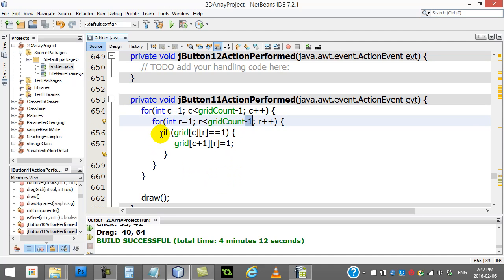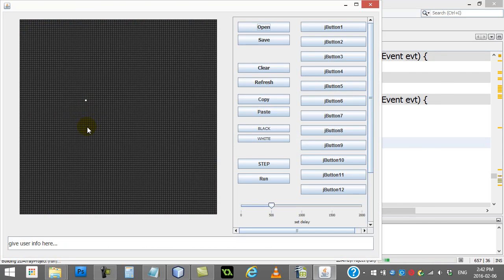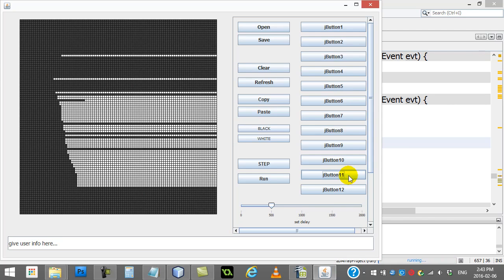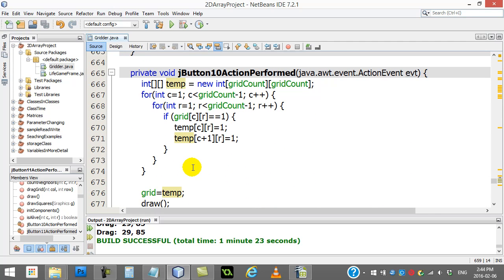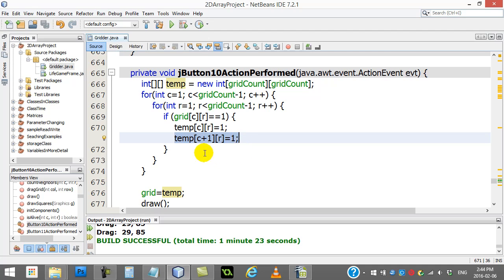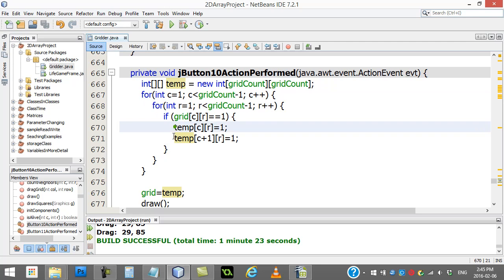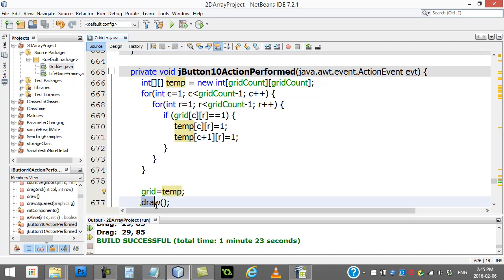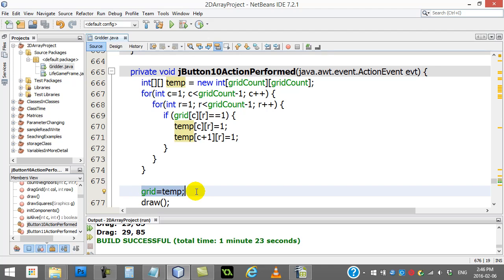AP Computer Science 153 2D Arrays Time Based Changes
has lessons and activities and resources that match these video tutorials and lessons for learning Java. 2d arrays, or matrices in Java.  How to create and use 2 dimensional arrays.